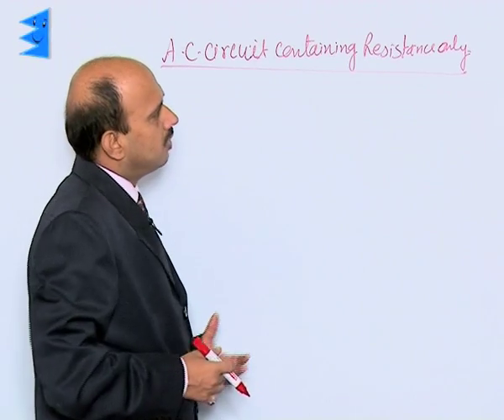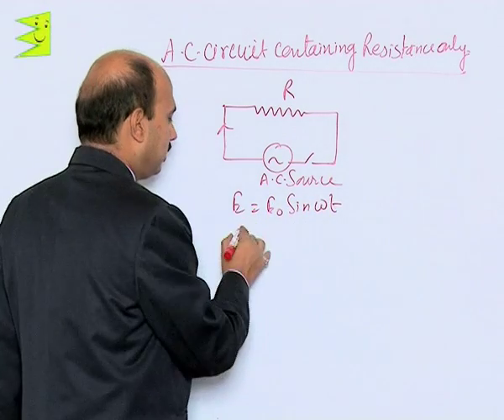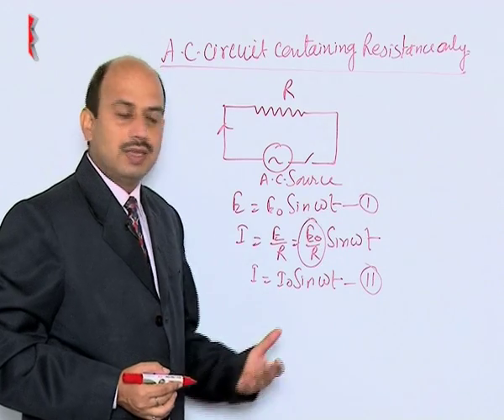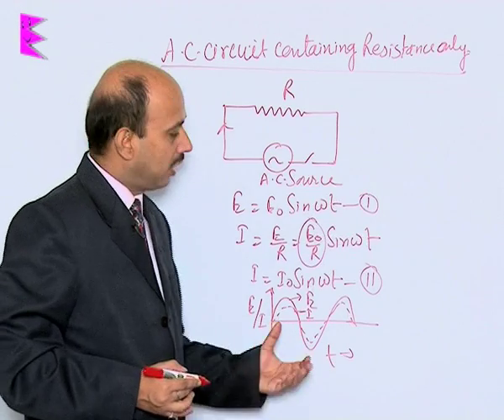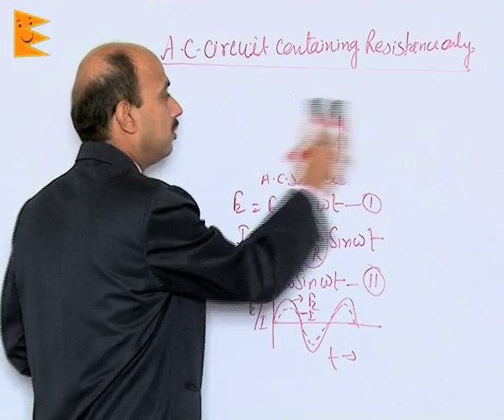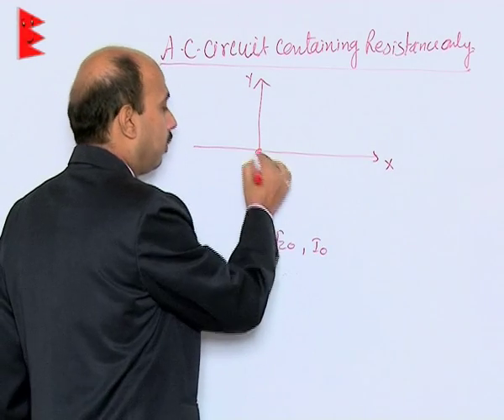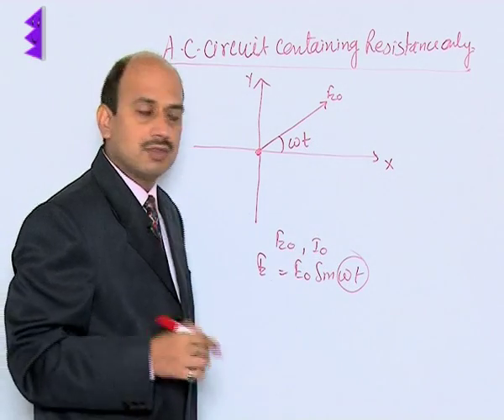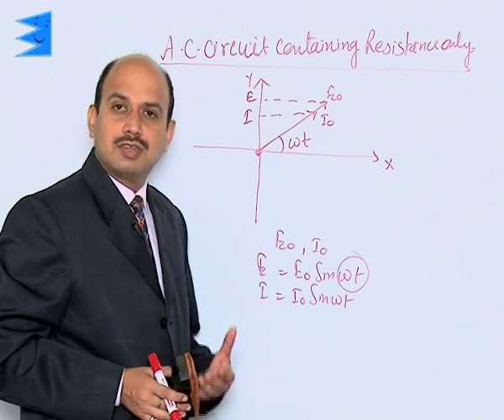CBSE Class 12 Physics Alternating Current AC Circuit Applied to a Resistor |Extraminds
Alternating Current AC Circuit Applied to a Resistor | Ac Circuit Containing Resistance and Inductance

Topic: AC Circuit Applied to a Resistor
Extraminds